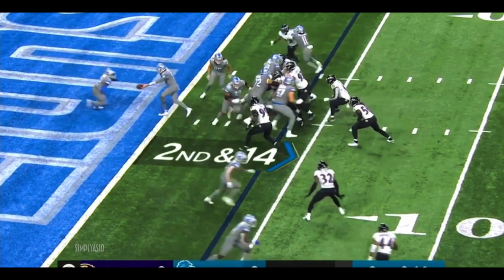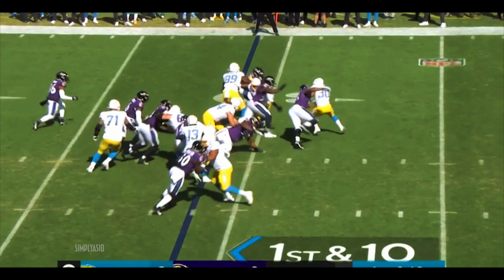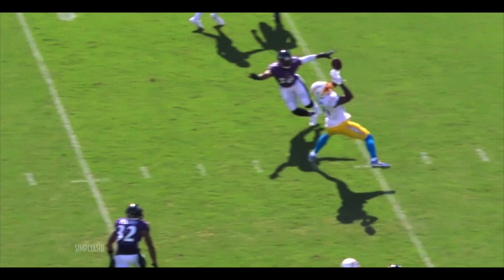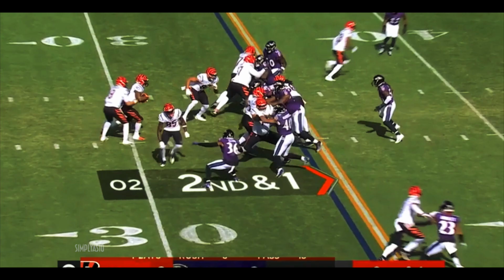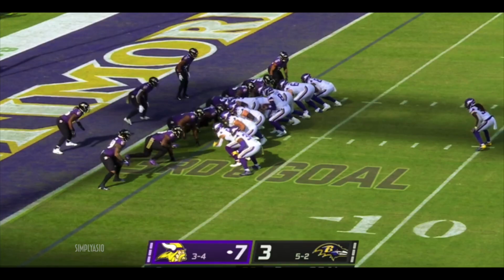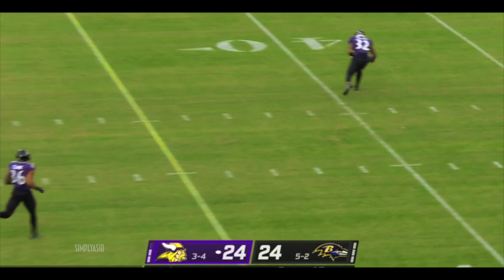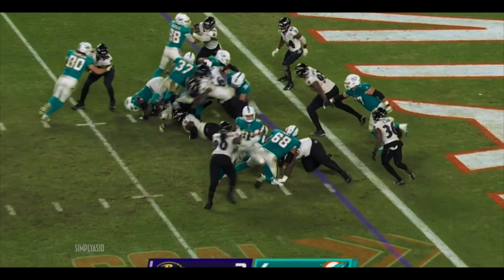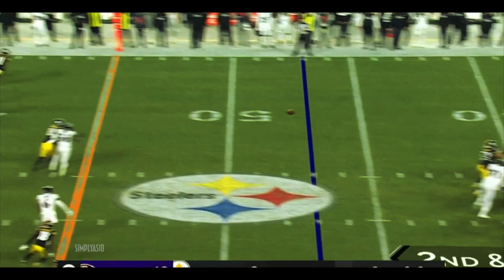Josh Bynes - Official FULL 2021 Ravens Highlights 🔥ᴴᴰ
Josh Bynes 2021 Baltimore Ravens Highlights

josh bynes ravens highlights

♫ Song:
©️ Copyright : NFL, Baltimore Ravens